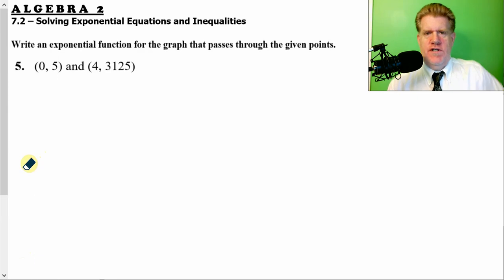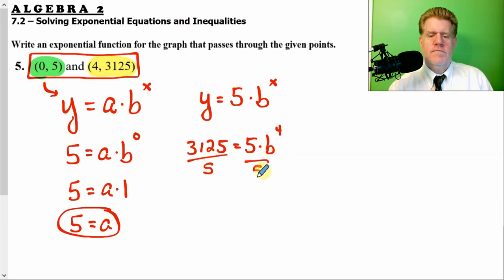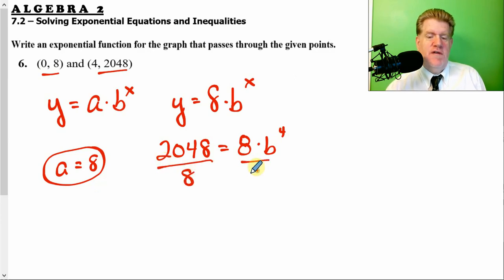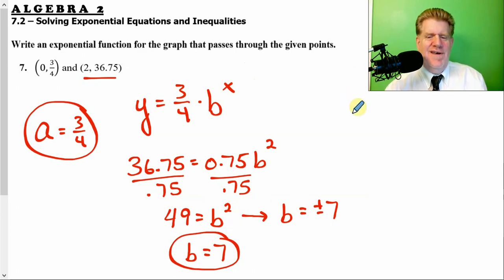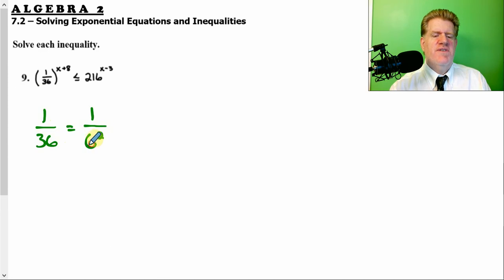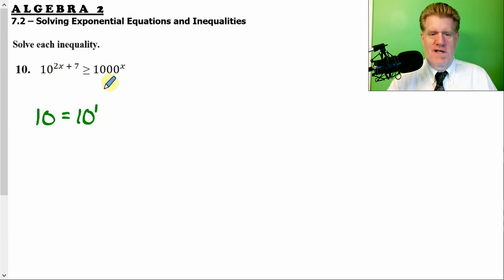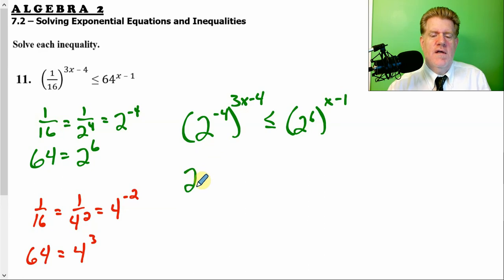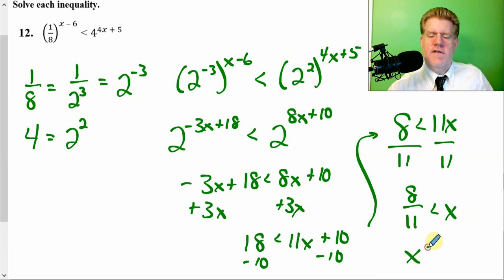7.2 - Video Lesson (#2 of 2)